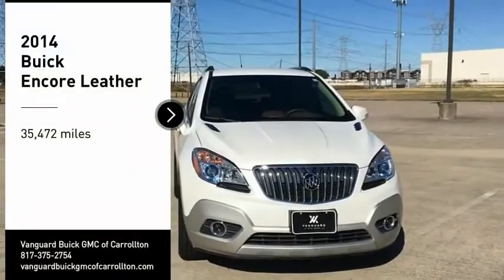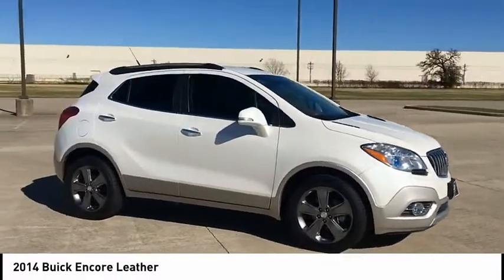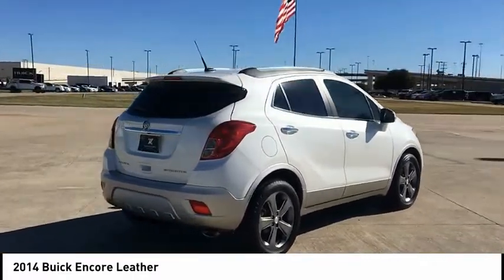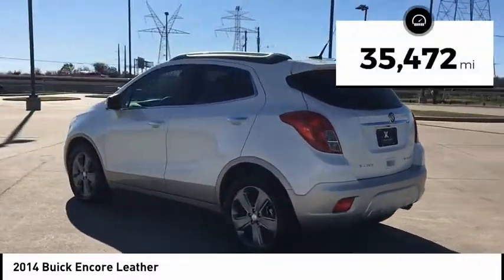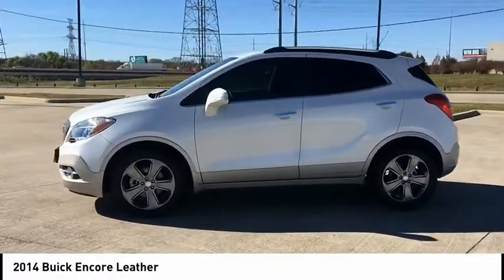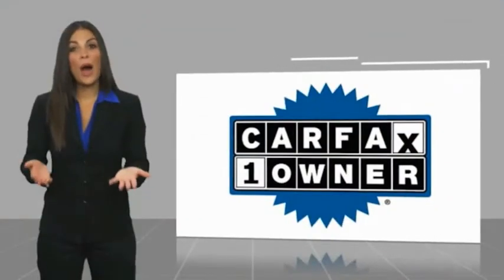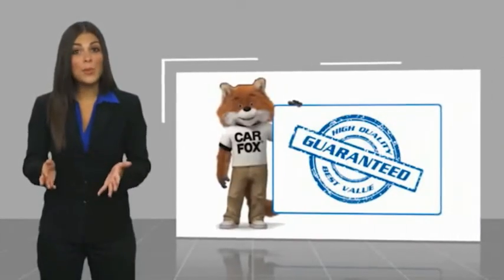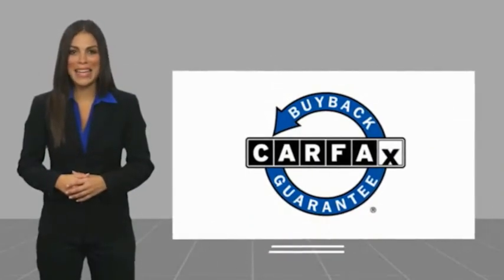2014 Buick Encore G210107A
2014 Buick Encore Leather

Thank you for viewing this 2014 Buick Encore offered by Vanguard Auto Group. We take great pride in the vehicles that we offer.  Each vehicle is hand selected and carefully inspected to be sure it meets our high standards. Were so sure youll love it, we guarantee it. During your first year of ownership bring it our service department and your first two oil changes are on us.